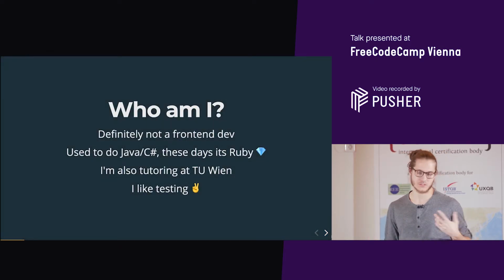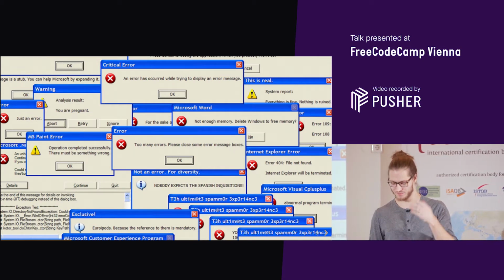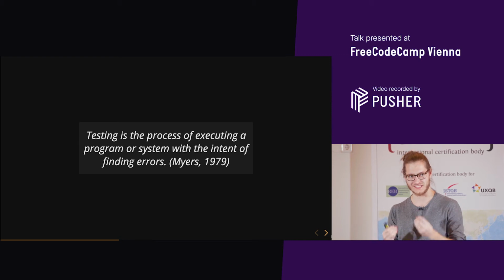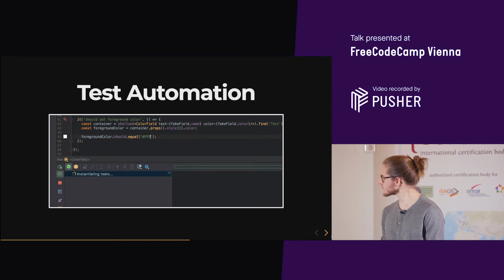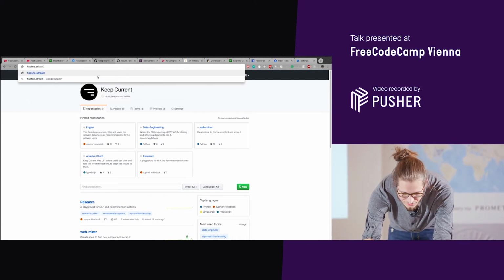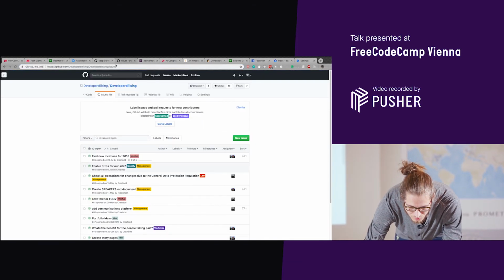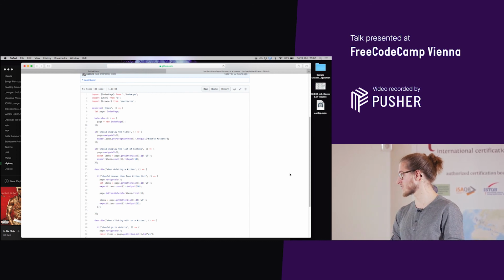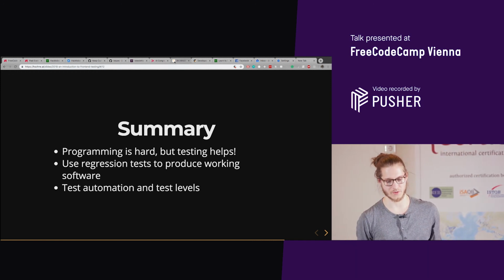FreeCodeCamp Vienna, An Introduction to Front End Testing, October 2018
"An Introduction to Front-End Testing" - Hans Schnedlitz

In this talk, Hans get you started with testing for the Front End. Learn how you can use tests to produce less bugs and code with confidence. Covering: Basics (What is testing, why do we need it?), Testing Pyramid, Demo (Unit & E2E Tests)